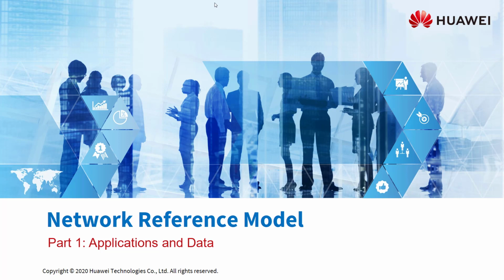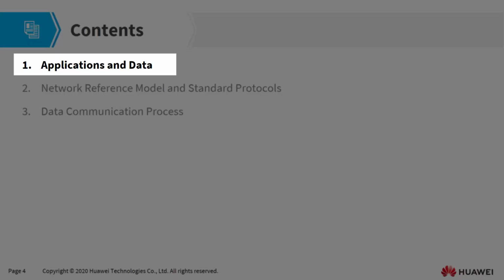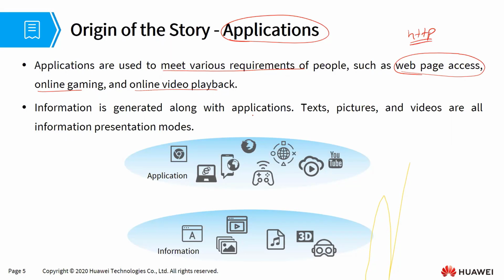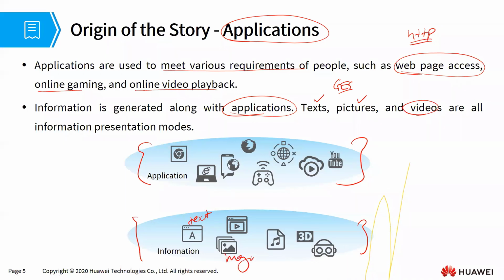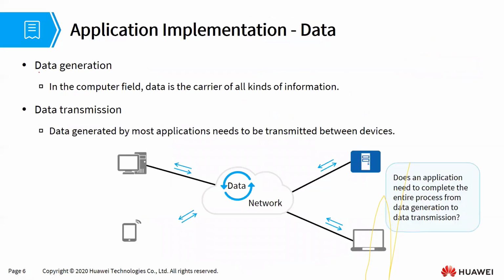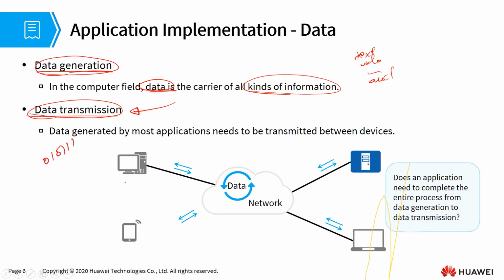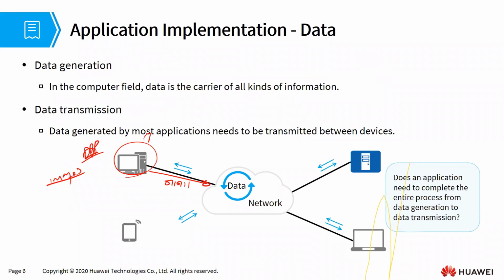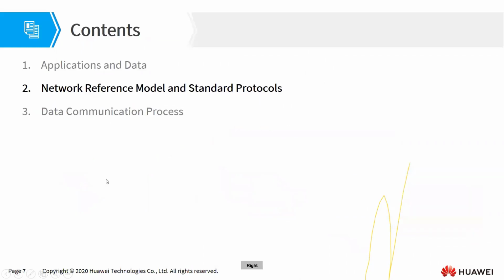HCIA Datacom v1.0 - Chapter 2 Part 1: Applications and Data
This video is the first part of 3 that cover the second Chapter of HCIA Datacom v1.0 - Network Reference Model. In this video, we cover the origin of the story. Applications, that Generate the data that ultimately traverses our Network.